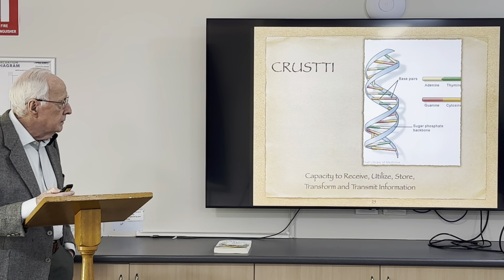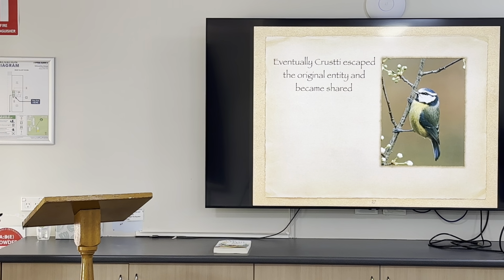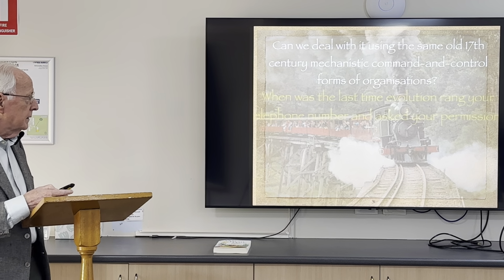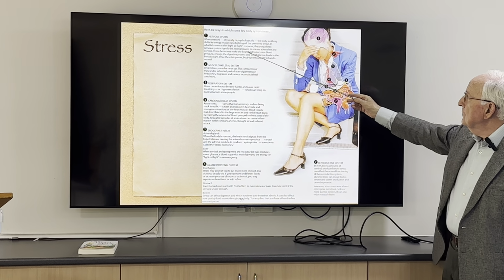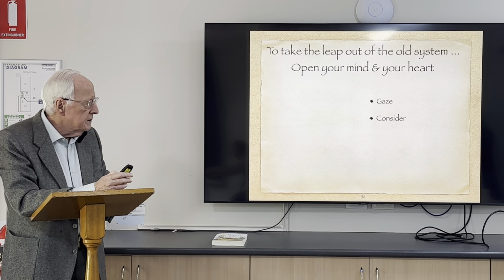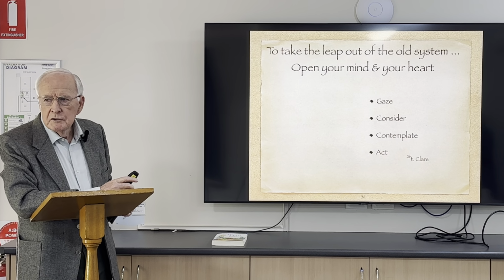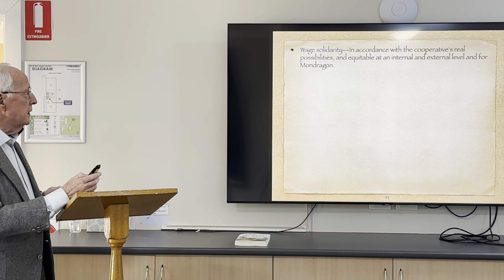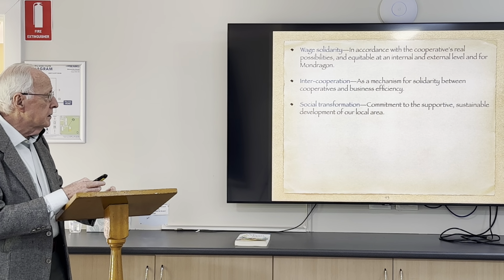Transformation By Design: One from Many (Part2)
There is a chasm between how institutions, including churches, profess to function and how they actually o; what they claim to do for people and what they actually do for them. This raises three compelling questions; Why are organizations everywhere, whether commercial, social or religious, increasingly unable to manage their affairs? Why are individuals throughout the world increasingly in conflict with and alienated from the organisations of which they are a part? Why are society and the biosphere increasingly in disarray? This is a story of the future, of something struggling to happen. It needs to be opened out. New thinking is needed.